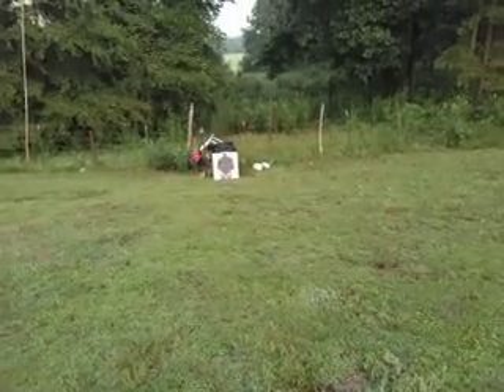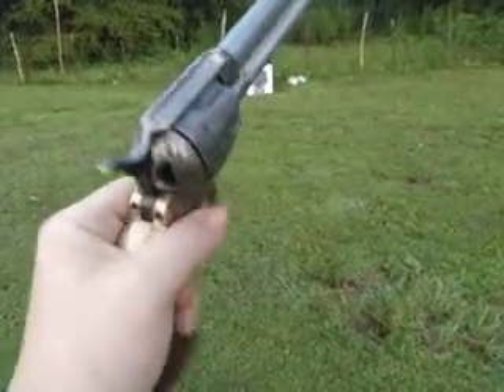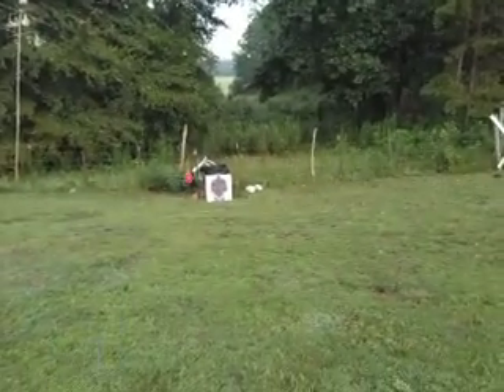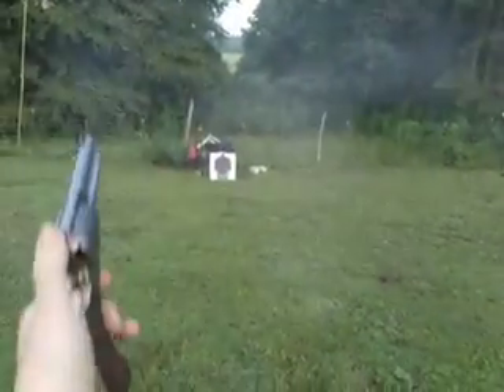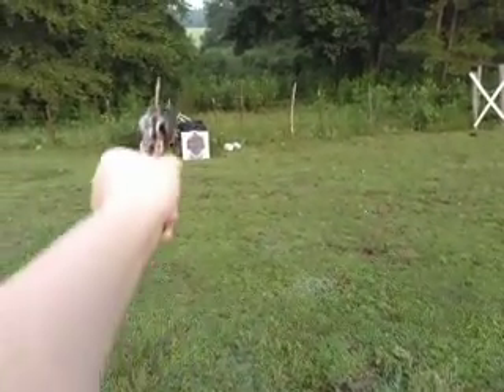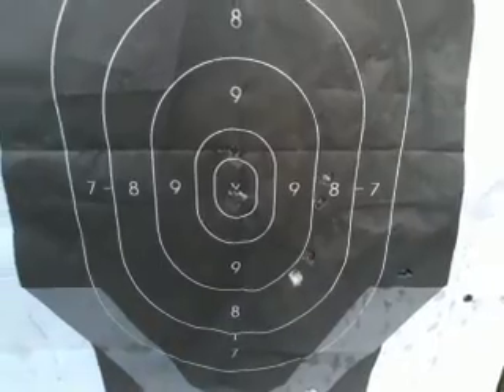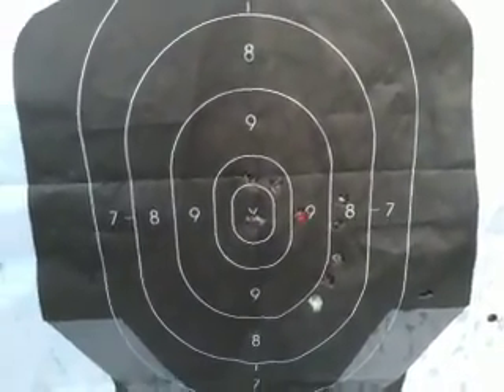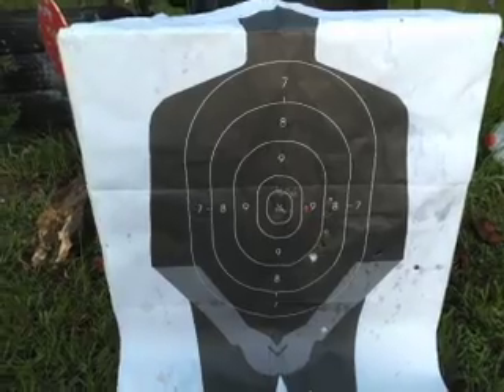Testing Out my new Uberti 1873 .45 Colt